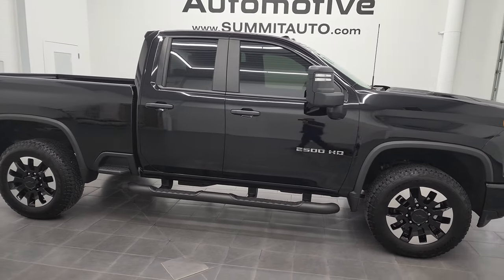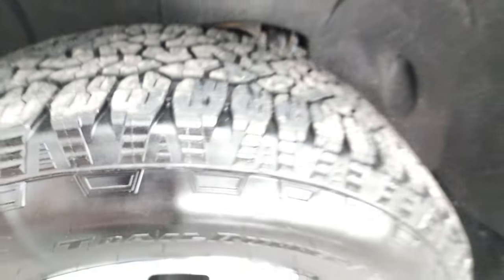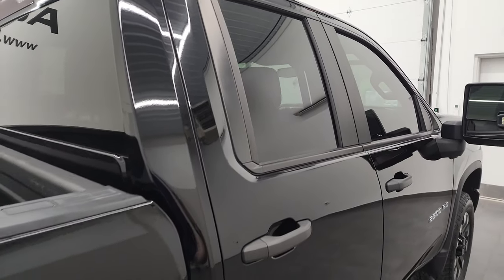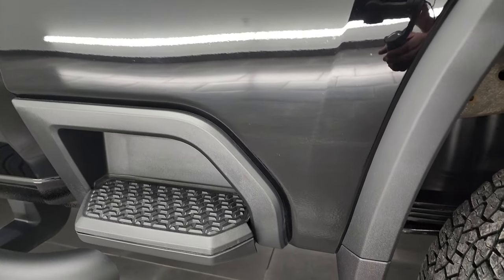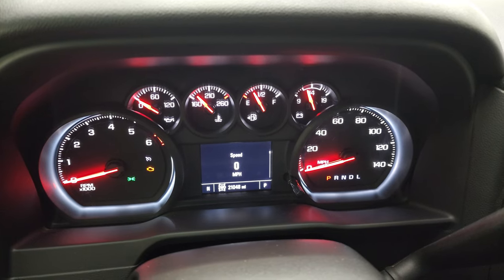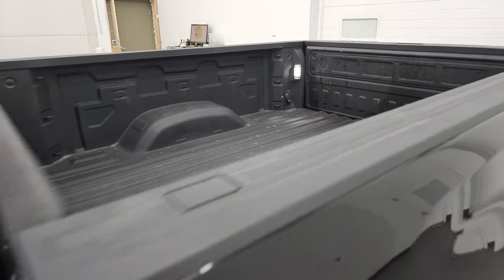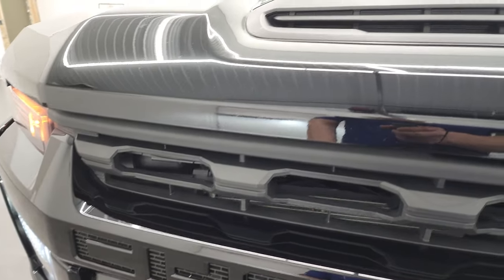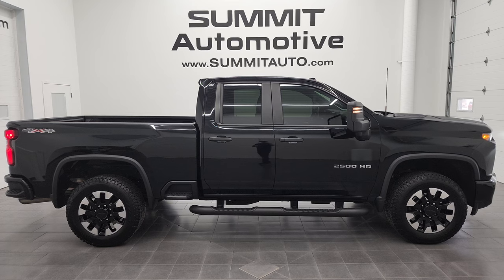2020 CHEVY 2500 DOUBLE CUSTOM GASSER IN BLACK 4K WALKAROUND 12806Z SOLD!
This 2020 CHEVROLET SILVERADO 2500 DOUBLE SHORT CUSTOM GASSER IN BLACK CLEARCOAT FOR SALE IN FOND DU LAC OSHKOSH WISCONSIN 54935 is the vehicle we did walk around review of today.

Thank you for checking out this video of this 2020 CHEVROLET SILVERADO 2500 DOUBLE SHORT CUSTOM GASSER IN BLACK CLEARCOAT FOR SALE IN FOND DU LAC OSHKOSH WISCONSIN 54935

STOCK: 12806Z
PRICE: $51,999
MILES: 21,019
MAKE: CHEVROLET
MODEL: SILVERADO 2500
VIN: 1GC5YME77LF318436
LOCATION: FOND DU LAC OSHKOSH WISCONSIN, 54937 TRUCKS ON 41

1 OWNER! CLEAN TITLE HISTORY! CLEAN CARFAX! 6.6 Liter V8 Gas Engine, 401 Horsepower, Full Four Door Double Cab Crew Cab, Short Box 6 1/2 Foot Shortbox, Custom Package, 6 Speed Automatic Transmission with Optional Manual Tap Shift, 4x4 Push Button Four Wheel Drive 4WD, Reverse Backup Camera Rearview Camera, Onstar System, Black Ebony Cloth Seats, 40/20/40 Split Front Bench Seating, Full Towing Package with Receiver Trailer Hitch, Wiring and Transmission Cooler Tow Package, Factory Brake Controller, Heated Power Mirrors, LED Side Lights, Power Fold in Power Mirrors with Built-in Directional Signals, Telescopic Tow Power Mirrors, Stabilitrak Traction Control, 3.73 Gears with Automatic Locking Differential Limited Slip Differential, Goodyear Wrangler Trailrunner LT275/65 R20 Tires, 20 Inch Rims Premium Wheels, Painted and Polished Aluminum Rims Premium Wheels, Four Wheel Disc Brakes, Factory Painted Stepbars, Bedrail Covers, Clearance Lights, LED Headlights, EZ Raise Assist Tailgate, Locking Tailgate, Power Drop Down Tailgate, Rear Bumper Steps, AM / FM Radio Tuner, Sirius/XM Satellite Radio Capabilities Sirius / XM, Bluetooth, Hands-Free Phone Controls Blue Tooth, Android Auto Compatible, Apple Car Play Compatible, USB Jack Portable Audio Connection, Keyless Entry with Factory Remote Start, Rear Window Defroster, Adjustable Height Seatbelts, Driver and Passenger Front Air Bags, L.A.T.C.H. Child Safety System, Side Curtain Air Bags SRS Safety Restraint System, Compass, Outside Temperature Display and Mileage Display, Factory All Weather Floormats, Air Conditioning AC, Cruise Control, Power Locks, Power Windows, Tilt Steering Wheel, Automatic Headlights Autolamp, 110V / 150W Auxiliary Power Outlet, 3 Year / 36,000 Mile Remaining Factory Bumper to Bumper Warranty, Whichever comes first, 5 Year / 60,000 Mile Remaining Powertrain Factory Warranty, Whichever comes first, Black, ONE OWNER! CLEAN AUTOCHECK! Very very clean inside and out! This is one of the sharpest 2020 Chevrolet Silverado 2500 doublecab shortbox 3/4 ton gas trucks on our lot! Make your move before this super clean 4wd is gone!

STOCK: 12806Z
PRICE: $51,999
MILES: 21,019
MAKE: CHEVROLET
MODEL: SILVERADO 2500
VIN: 1GC5YME77LF318436